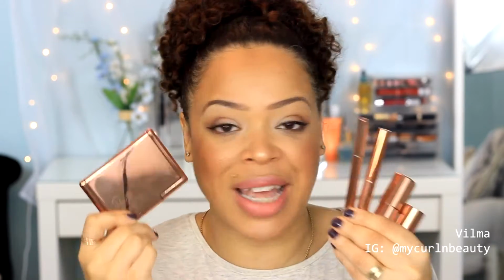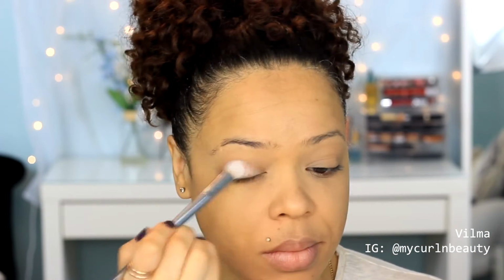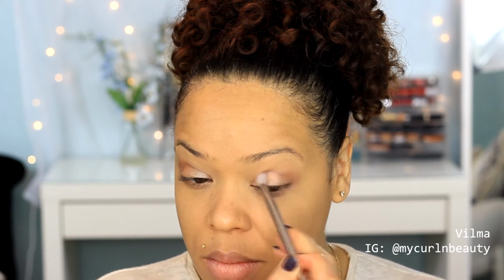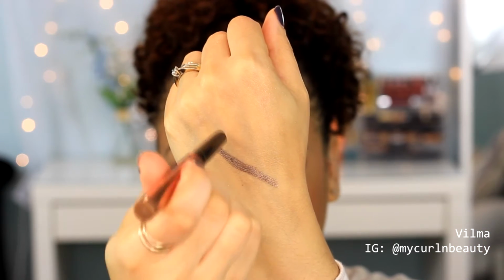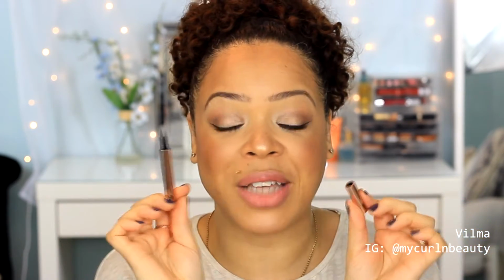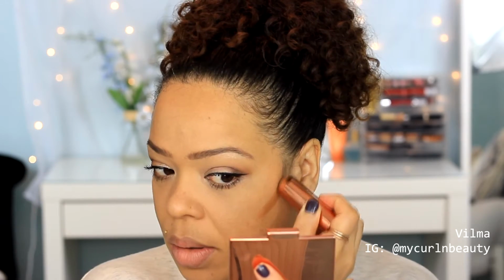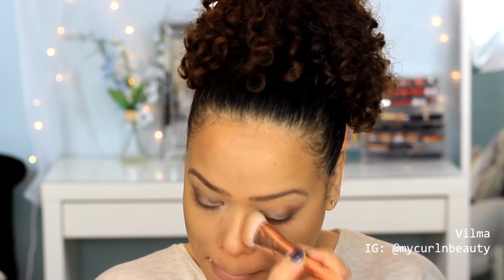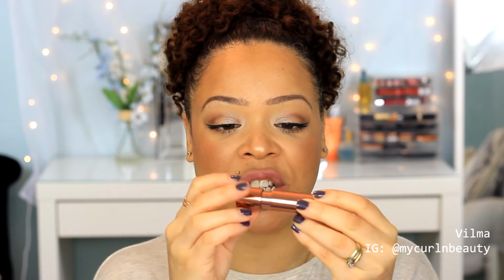Rosie For Autograph Makeup | Hot Or Not | Review & Demo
Hey guys, so today I`m reviewing a few products from the Rosie for autograph cosmetic line.

I Feel Like A Million Dollars Eyeshadow palette
Liquid Eyeliner Pen - Intense Black
Cream Eyeshadow Stick - Feline Fox
Startstruck Contour Stick
Lipstick - Camisole Blush

All products mentioned were bought with my own money and all opinions are 100% my own.

Filming equipment:

Canon 600d
Canon 50mm lens
2x Softboxes
2x Umbrella Lights
1x Ring Light